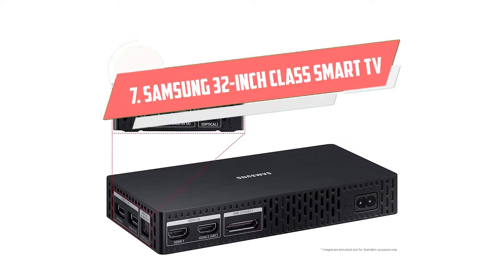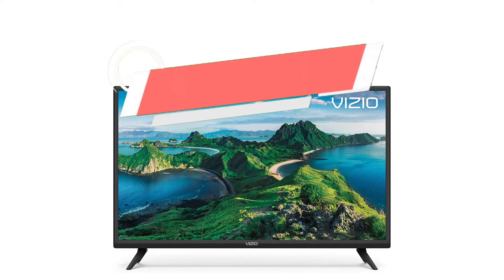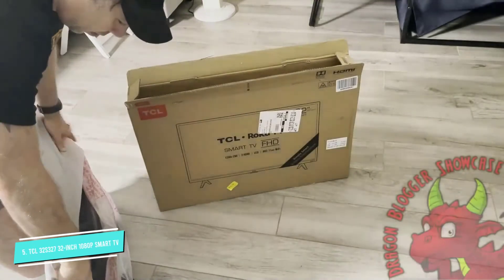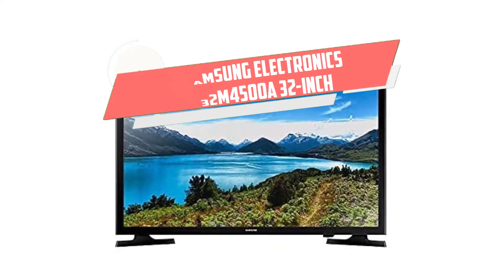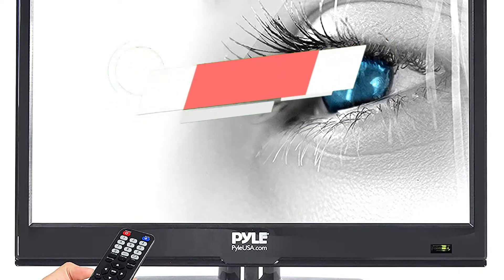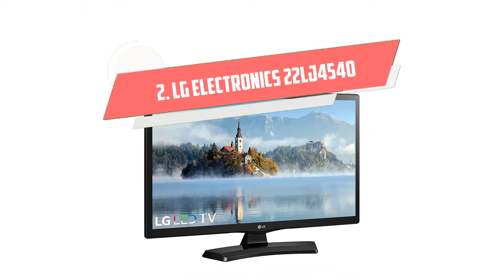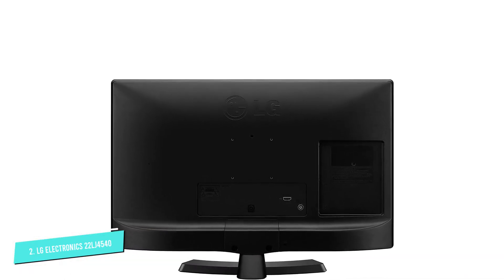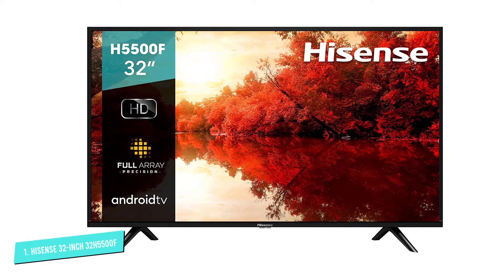7 Best Small TV for Kitchen in 2024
If you're looking for the best kitchen TV, this guide will hold your hand as you navigate the market until you find a decent TV for your kitchen.

00:00 - Intro: Small TV for Kitchen Reviews

00:37 - 7. SAMSUNG 32-inch Class FRAME QLED LS03 Series

01:24 - 6. VIZIO 24 Inch Smart TV

02:13 - 5. TCL 32-inch 1080p Roku Smart LED TV

03:08 - 4. Samsung UN32J4000EFXZA

03:58 - 3. Pyle 15.6-Inch 1080p LED TV

04:53 - 2. LG 22LJ4540 22 Inch

05:52 - 1. Hisense 32-Inch 32H5500F

best small tv for kitchen
best buy small tv for kitchen
small tv for kitchen reviews
small kitchen tv
best small smart tv for kitchen
small tv for kitchen counter
small kitchen countertop tvs
smallest flat screen tv
best small kitchen tv
small television for kitchen
small samsung tv for kitchen
small wall mounted tv for kitchen
small screen tv for kitchen